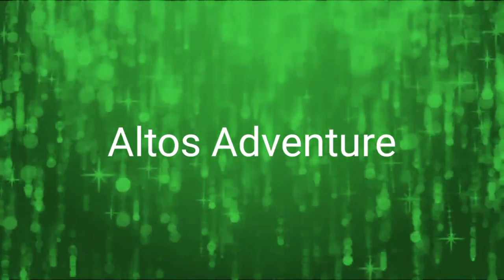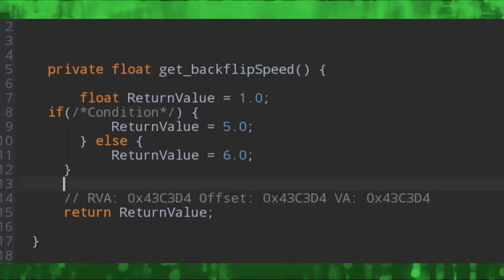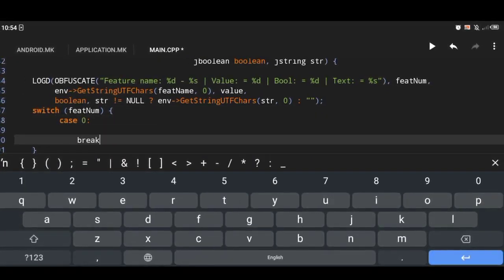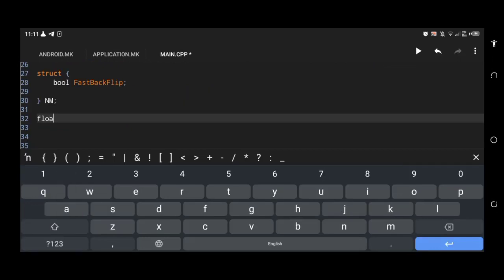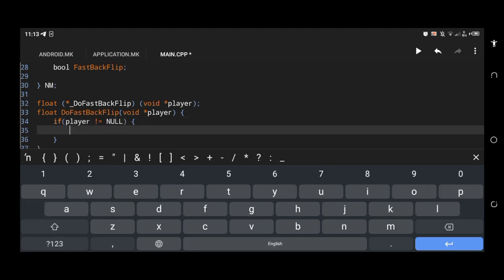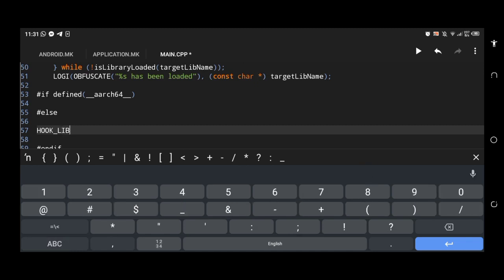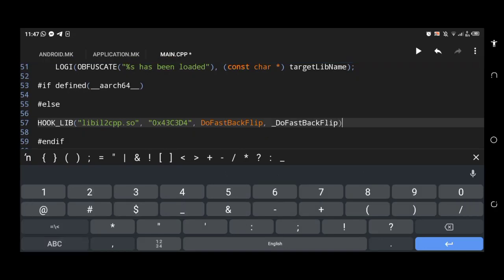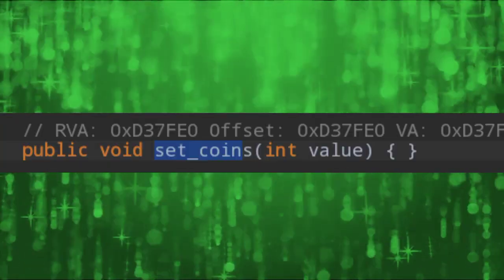HOW TO HOOK NORMAL OFFSETS | LGL MOD MENU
use this code with lgl 2.9 project
it will work

🗒️This applies to Developer
There is never a need to strike a video down when you can get it removed on the same day and keep the channel and yourself happy.